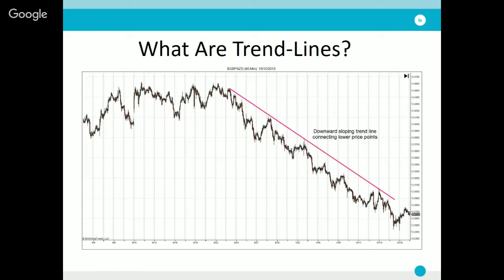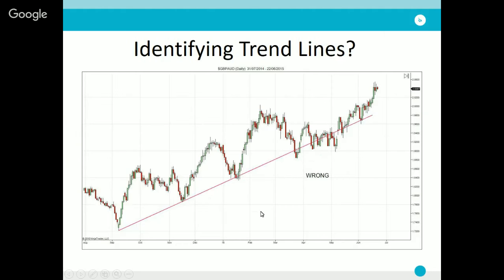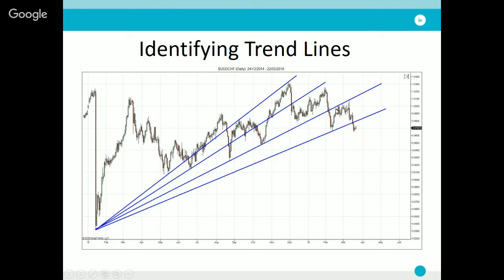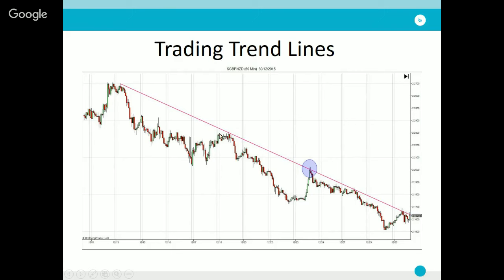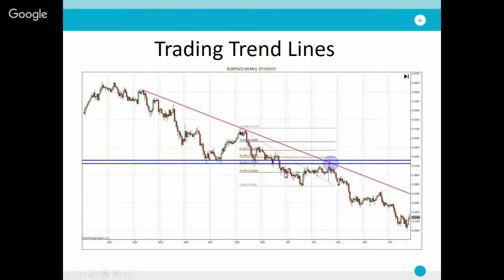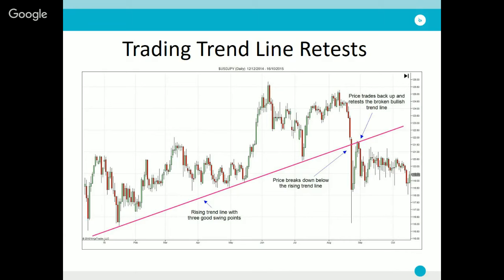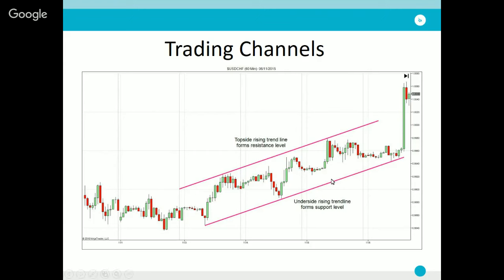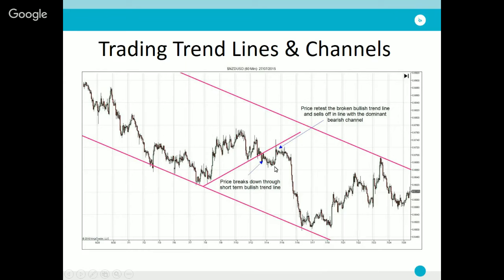Trend lines & Channels by LittleFish FX | tradimo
In this session LFX analyst James Harte explores the use of trend lines and channels detailing the correct ways to identify these key technical elements and different ways you can use them in your own trading. Trend lines & channels are very popular methods of analysis and when used correctly can be very powerful in creating profitable trade ideas.